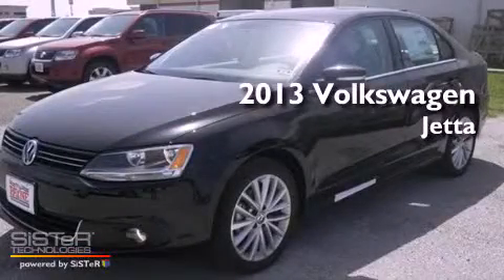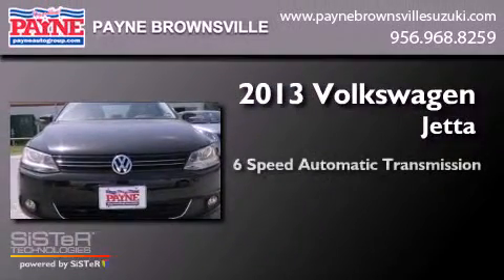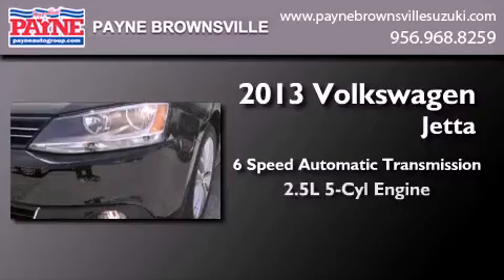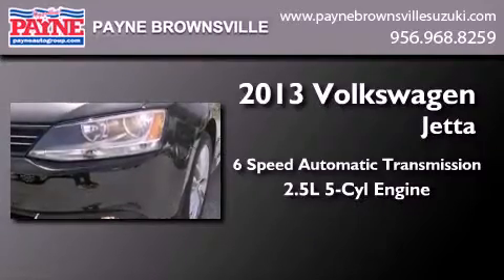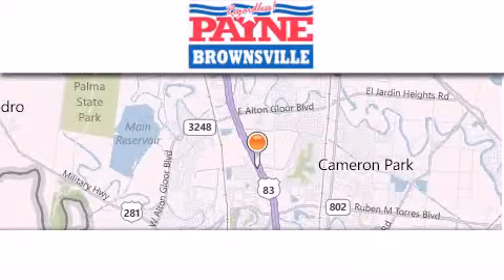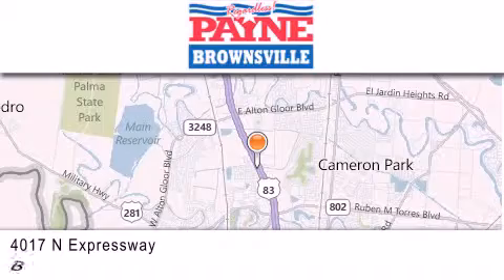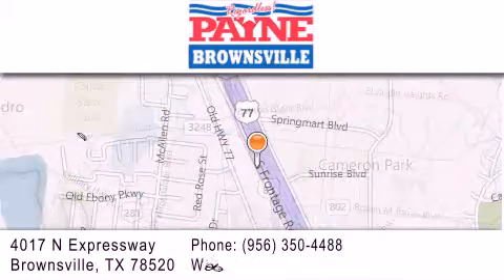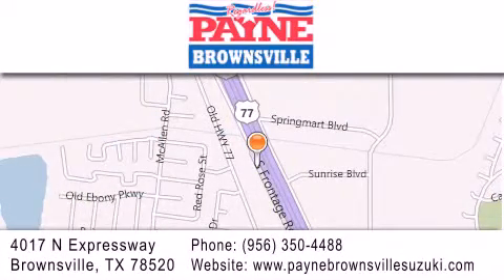2013 Volkswagen Jetta Harlingen TX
Year : 2013
 Make : Volkswagen
 Model : Jetta
 Engine : 2.5L 5 cyls
 Trans . : Automatic 6-Speed
 Exterior : Black Uni
 Miles : 10
 Interior : Titan Black w/Titan Black V-Tex Leatherette Seat T
 Stock : M351217

 4017 N. Expressway